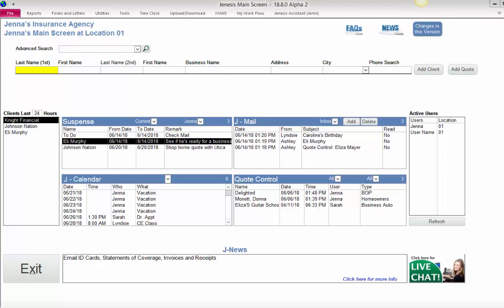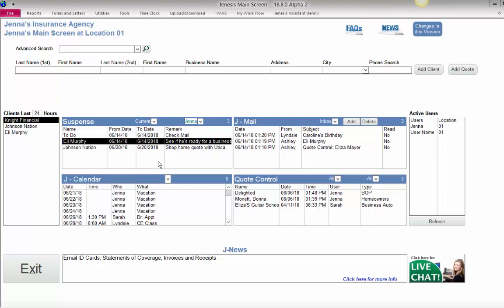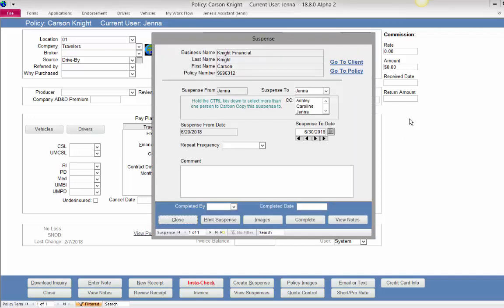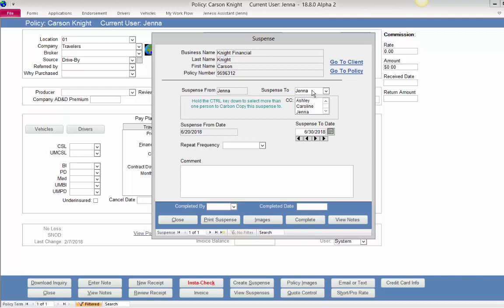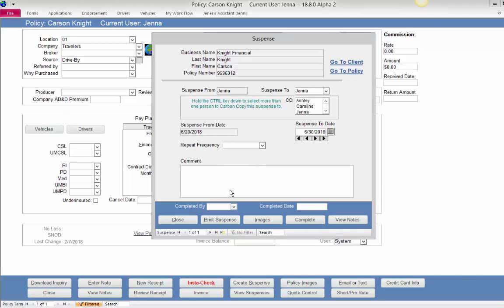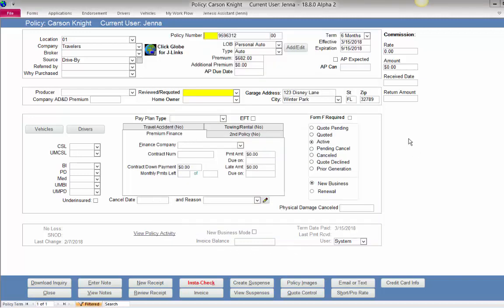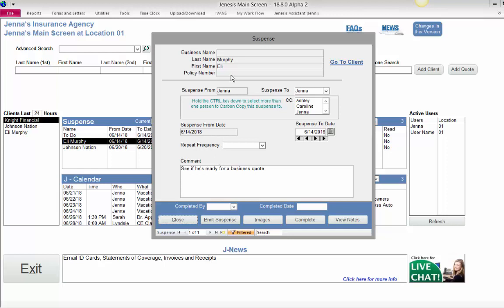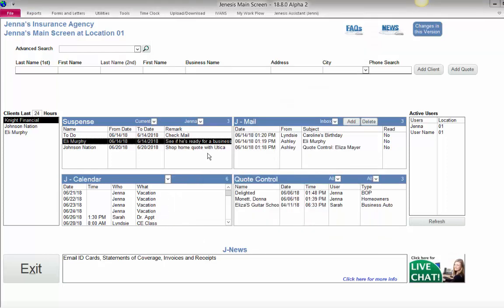JenesisClassic - Suspenses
JenesisClassic has a robust to-do reminder system for your agency’s tasks called Suspenses.

Jenesis insurance software for agents was thoughtfully designed to help insurance agents be more efficient, and this updated feature helps agents stay on top of their to-do lists so tasks for clients don’t fall through the cracks. We're so happy to announce that this affordable insurance agency management system from  jenesissoftware.com  just got better!

This is a video walk-through all about Suspenses in Jenesis Classic - what they are, how to use them, and how managing them well will keep your agency efficient.

The suspense box is located at the center of your Main Screen. Suspense is another word for tasks or to-do items.

The drop-down arrows in the title area at the top of the Suspense box allow you to sort and view different statuses, such as Current, Future, or Completed, and different agent’s suspense lists.

As an example, if an agent is out sick, you can view their to-do list and take care of a time-sensitive suspense item for them.

To create a suspense, hit Ctrl+S from anywhere in your dashboard. However, when inside a client’s policy, Ctrl+S will create a suspense that’s automatically linked to that client/policy.

Notice in the video example, the suspense created from within the customer’s insurance policy features pre-populated details about the client and policy in the Suspense pop-up box. The Suspense From field is also auto-populated with the suspense creator’s name and the Suspense To field allows the task to be assigned to a user.

The Suspense From field is auto-populated with the creation date, while the Suspense To field can be customized to reflect a due date. There is also the option to create a repeating to-do item by using the Repeat Frequency field.

The Comment box is where you’ll fill in the details about the task for which you’re creating the reminder.

When working or completing a suspense, you may navigate to the client’s policy by clicking the Go To Client link in the Suspense pop-up, you may also adjust the Suspense To Date, and you can even assign the Suspense To another agent. When finished working a suspense and the tasks are complete, click the Complete button and Jenesis will automatically enter your name in the Completed By field and today’s date in the Completed Date field.

If you accidentally click Complete inaccurately, click the Re-Open button to reinstate the suspense item.